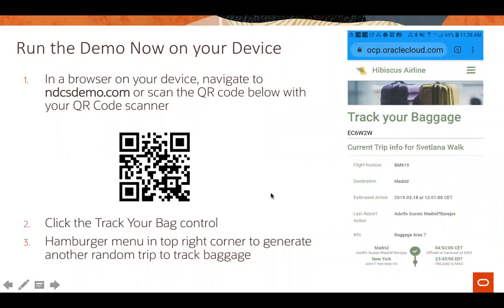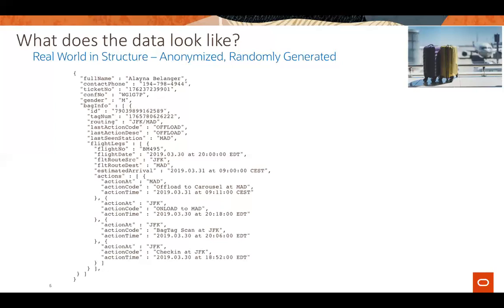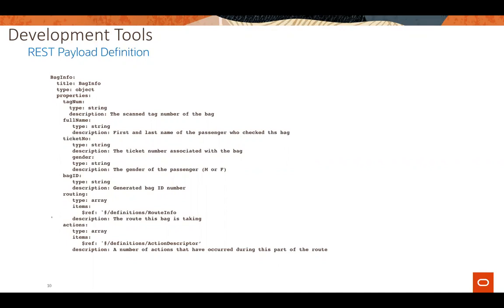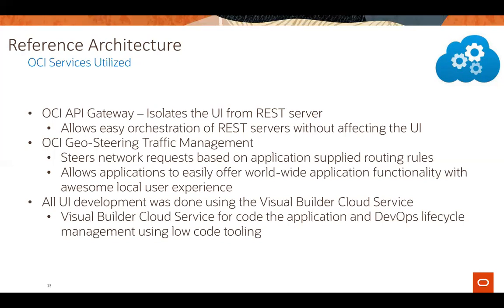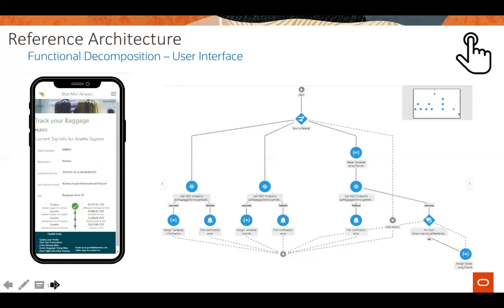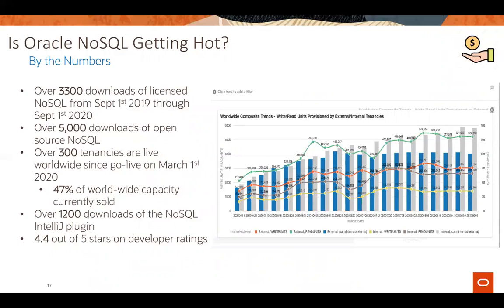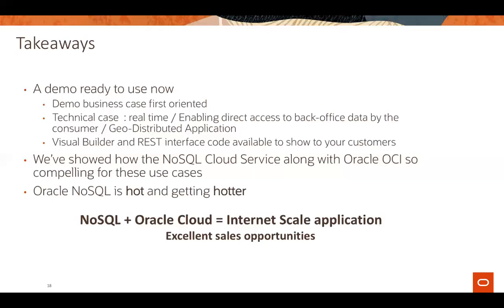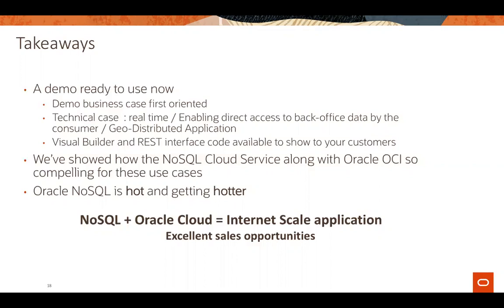Build a geo-distributed modern app using Oracle NoSQL Cloud Service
The growth of e-commerce, social media, mobile apps, and the rise of big data have increased data throughput demands. NoSQL databases enable your applications to scale more cost effectively, even for extraordinarily high demand.Oracle NoSQL Database Cloud Service is fully managed, extremely predictable with low latency response times, so you can focus on your app and don’t have to worry about infrastructure or database management.

In this webinar, you will learn how to build a modern, geo-distributed, mobile application easily by taking advantage of Oracle NoSQL Database Cloud Service, Oracle Cloud Infrastructure (OCI) developer and networking services.

Learning Objectives:
- Build a geo-distributed application to track a passenger’s baggage in real-time from anywhere in the world.
- Discover why NoSQL Cloud Service and OCI are compelling compared to AWS DynamoDB
- Leverage the breadth of OCI services such as Visual Builder Studio, Digital Assistant, Oracle - Functions, Apiary, OCI API Gateway, OCI Geo-Steering Traffic Management, etc
- Explore Reference architecture using OCI services